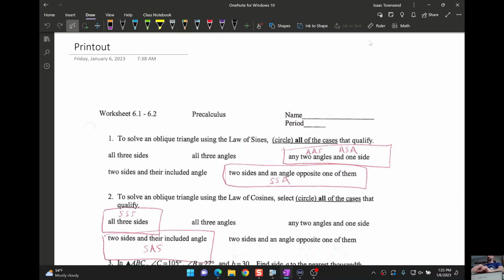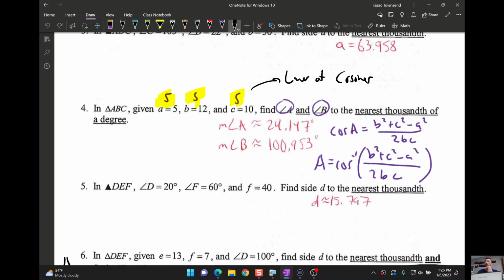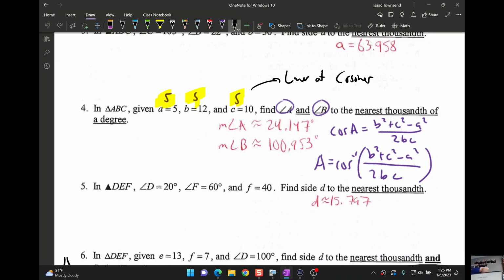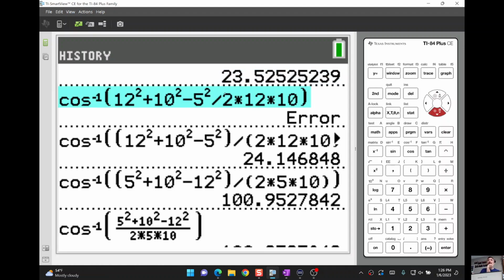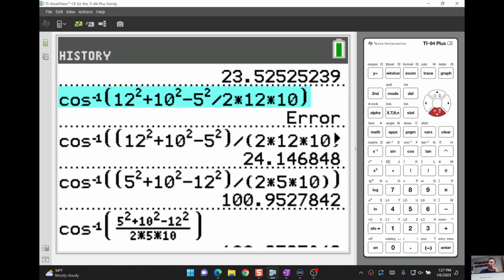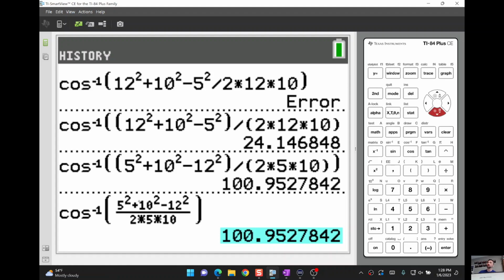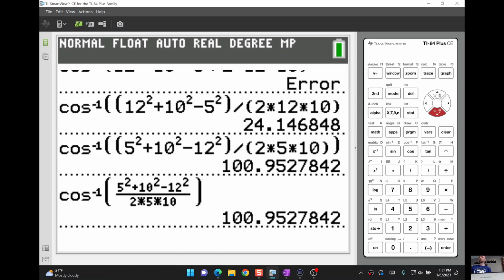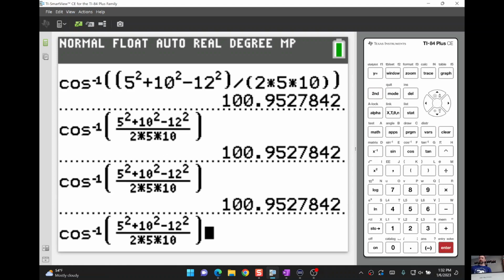01 06 2023 13 PM